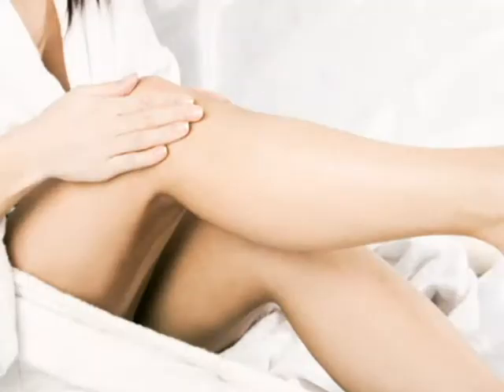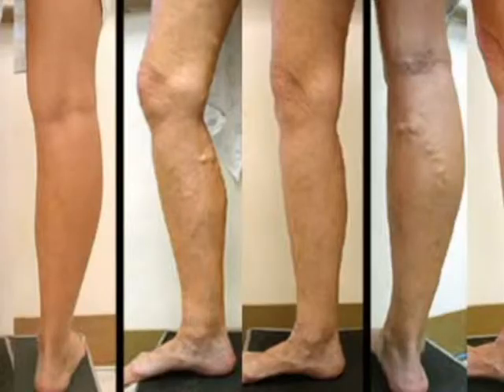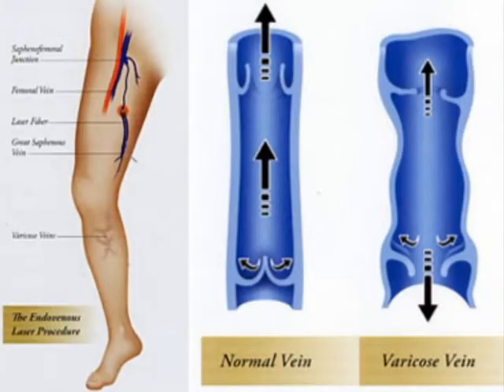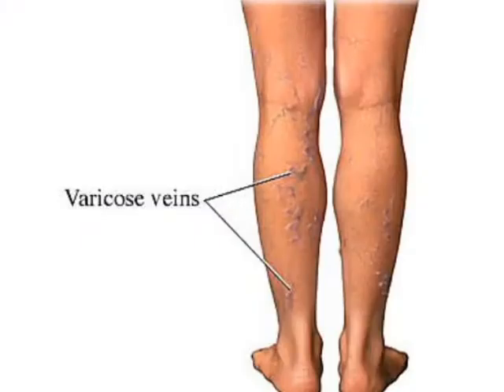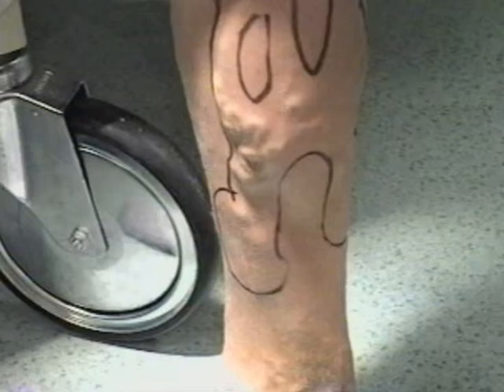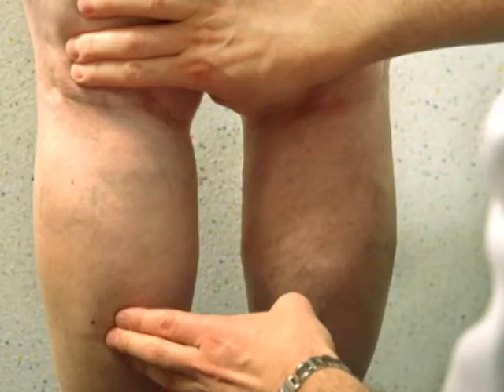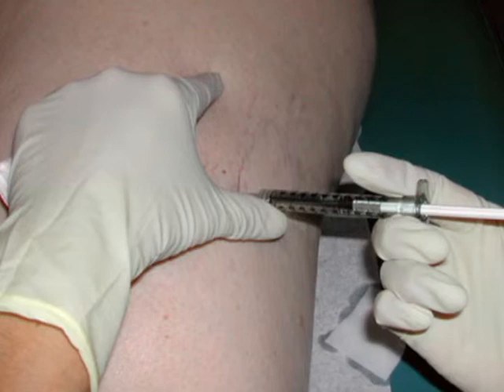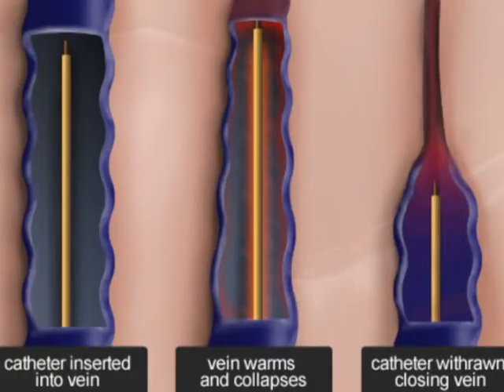Venous Reflux & Varicose Veins - What's the Relationship?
discusses the relationship between venous reflux and varicose veins.